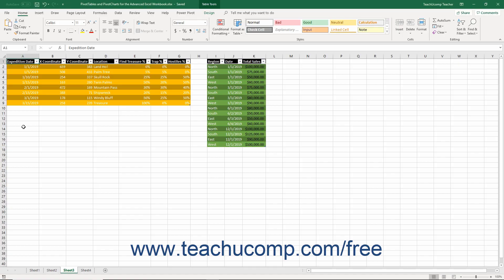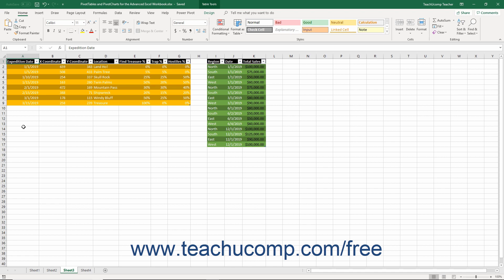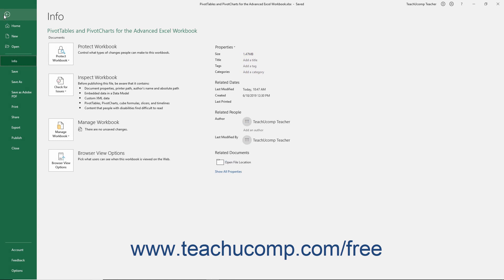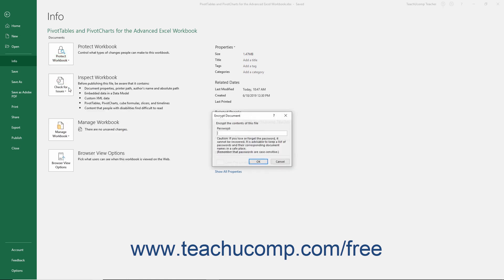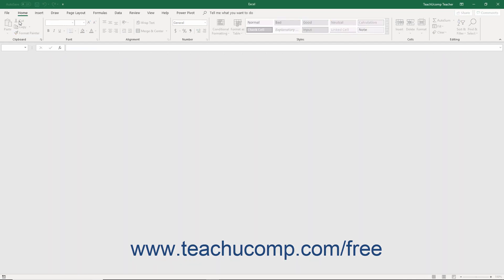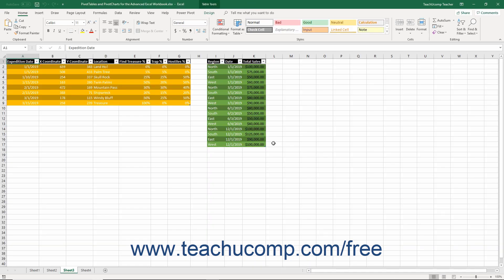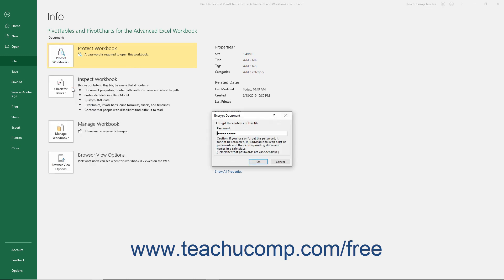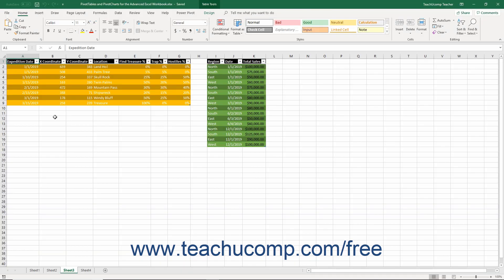Excel 2019 & 365 Tutorial Password Protecting Excel Files Microsoft Training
FREE Course! Learn about the Password Protecting Excel Files in Microsoft Excel A clip from Mastering Excel Made Easy v. 2019 & 365. - the most comprehensive Excel tutorial available. Visit us today!